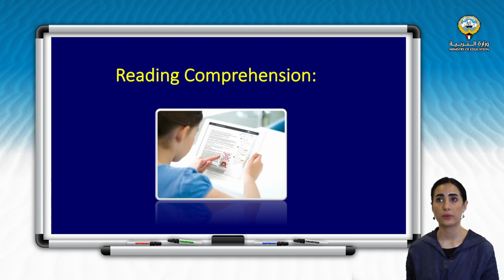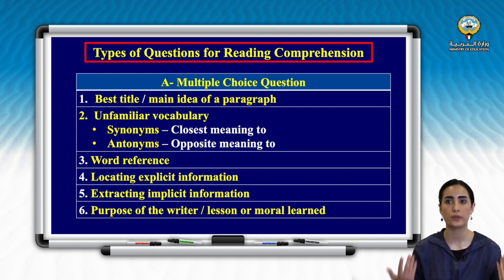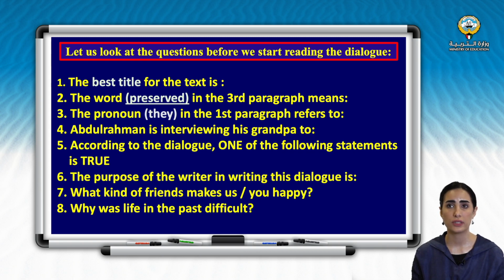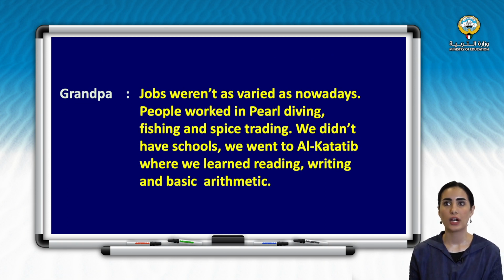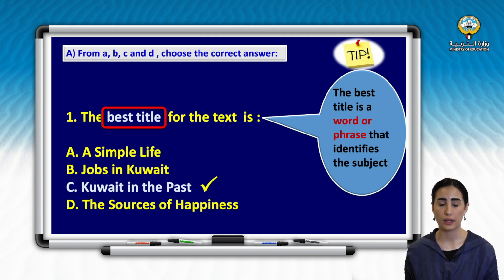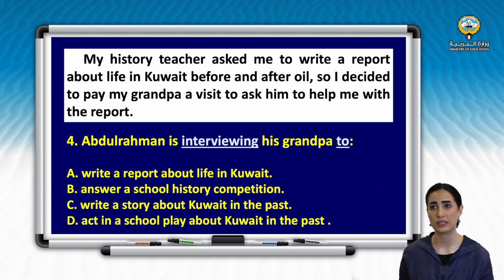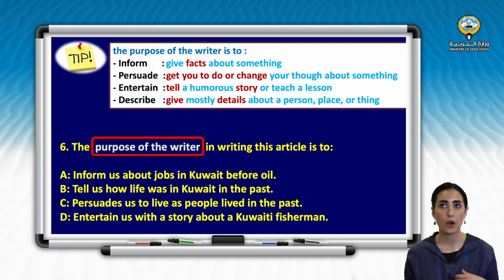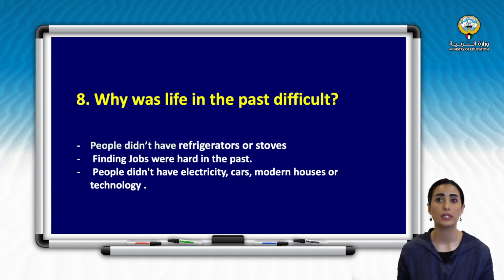اللغة الانجليزية الصف السابع Unit 7 Ep2